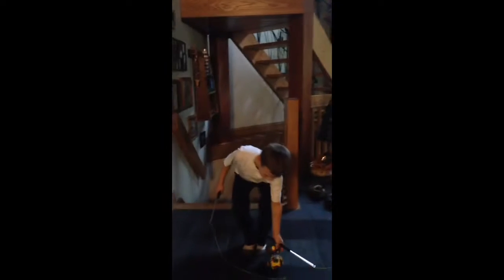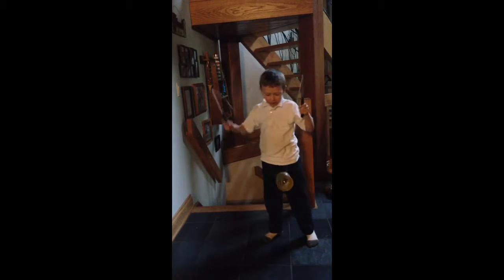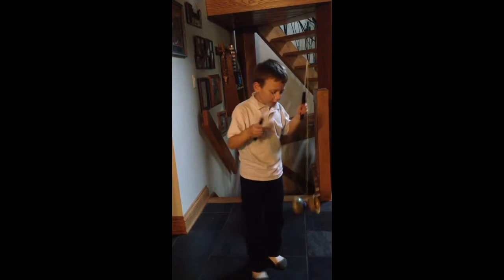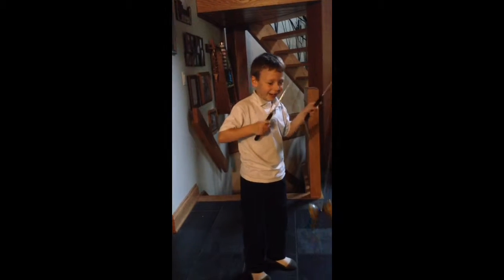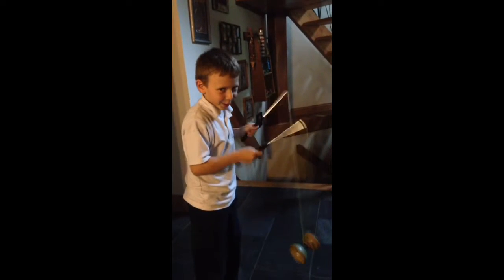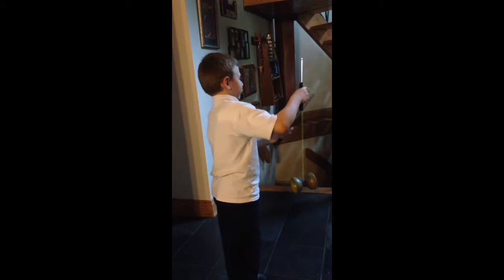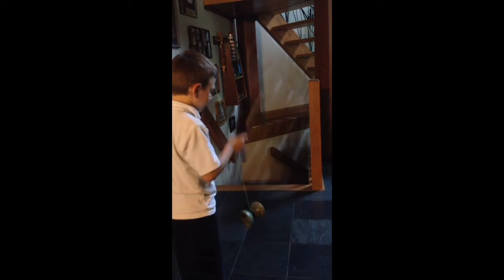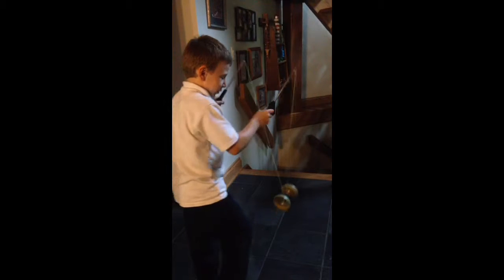Rocco and his amazing chinese yoyo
Rocco's Chinese YoYo